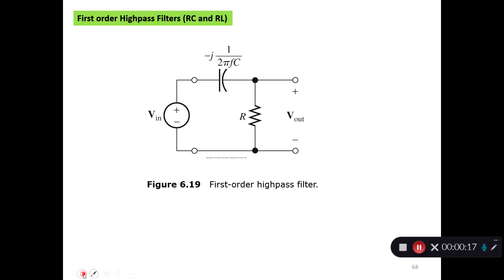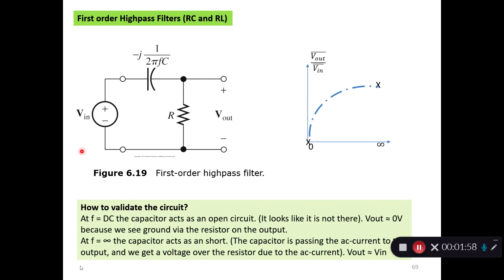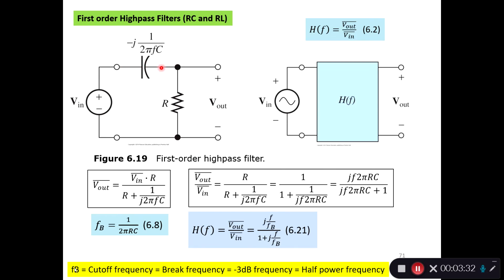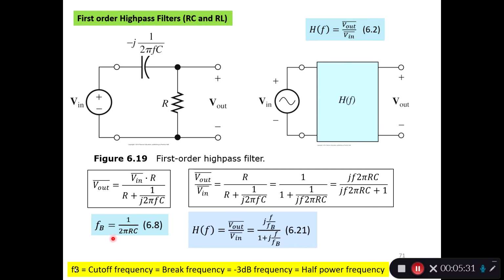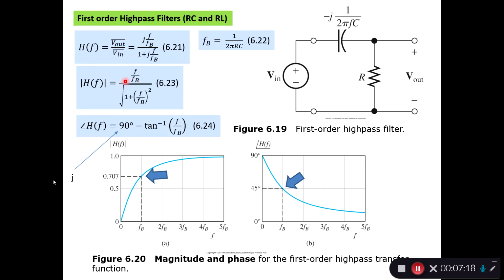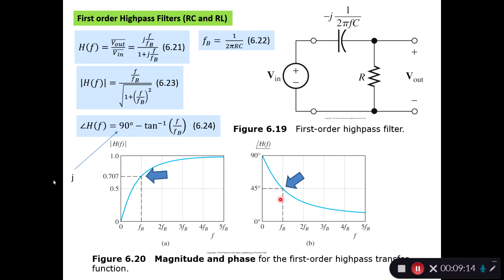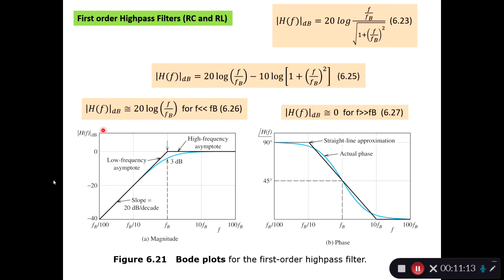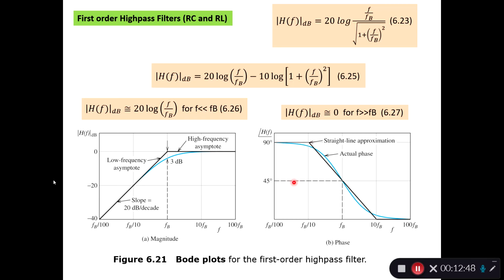ELEC2 2020 week 40 Video 6. 1. order highpass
1. order Lowpass filter RC, transfer function, equation for magnitude and phase.